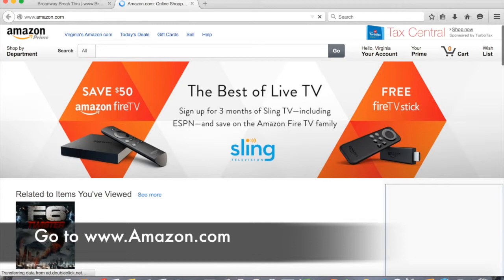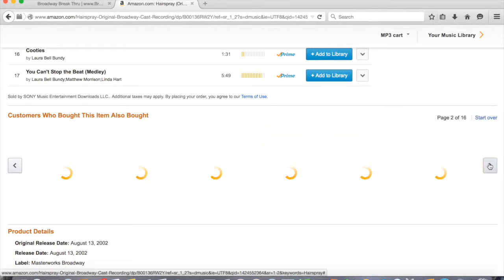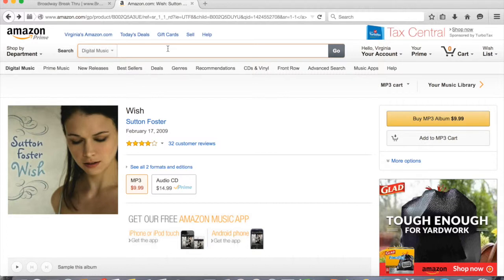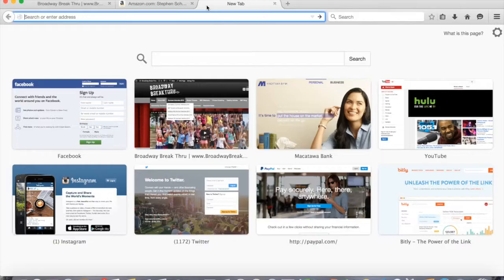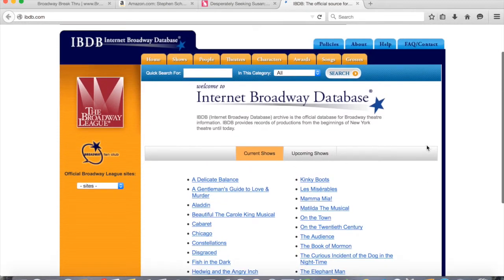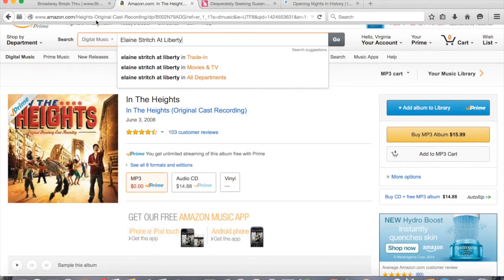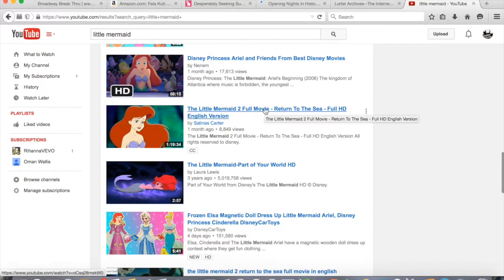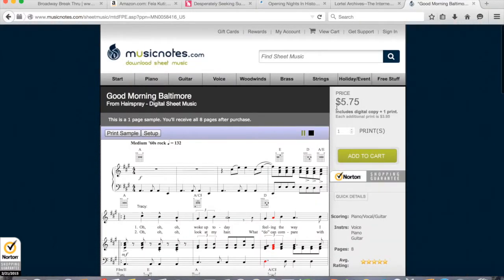Find Your Perfect Audition Songs for FREE - Full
In this powerful and entertaining On-Demand Webinar, Casting Director David Petro will teach you how to find your perfect audition songs for FREE. You will learn how to use every day tools in a  new and unique way to build your musical book for all auditions. Be confident and prepare in the audition room with the perfect and personalized songs, selected just for you.

Purchase this and all Casting Director webinars Once we receive your payment, we will email you access to this recorded webinar within 24 hours.